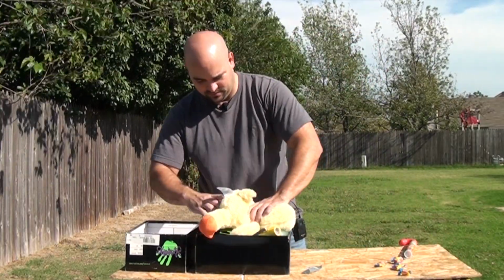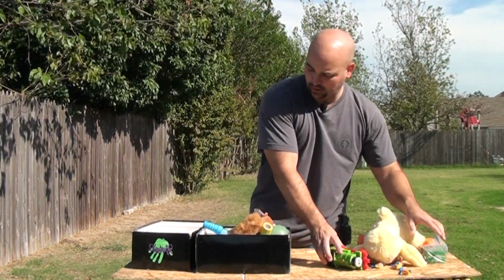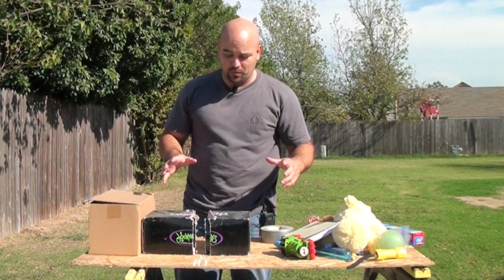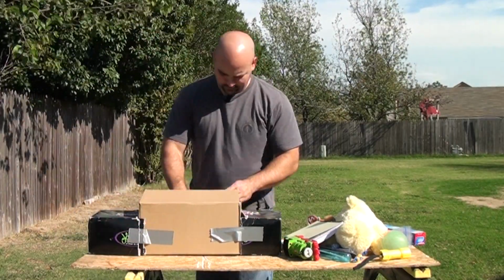Pastor Matt's Craft Show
This week we demonstrate how to fill a shoe box for Operation Christmas Child.